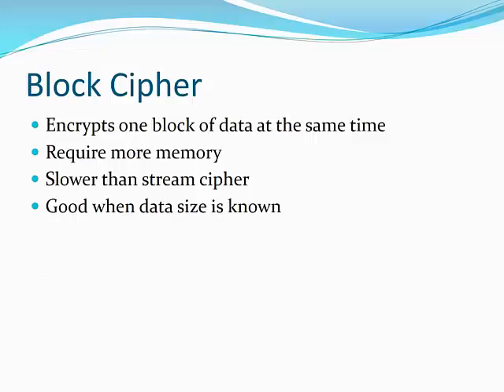W2 Lecture Video